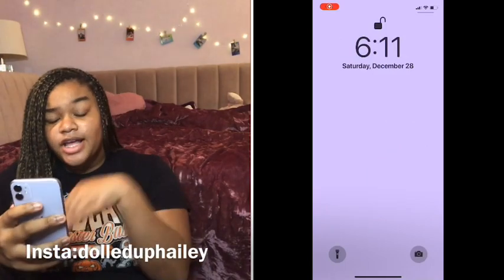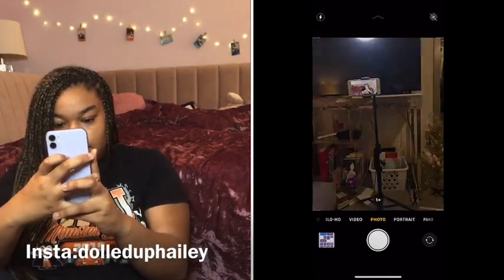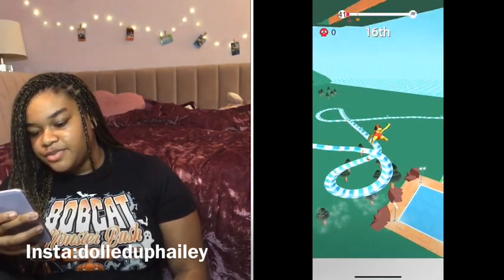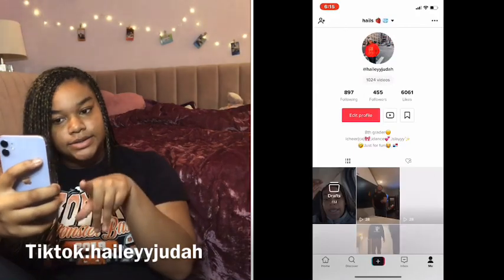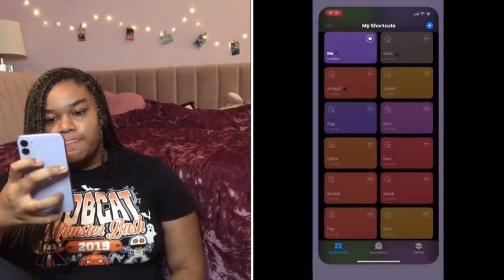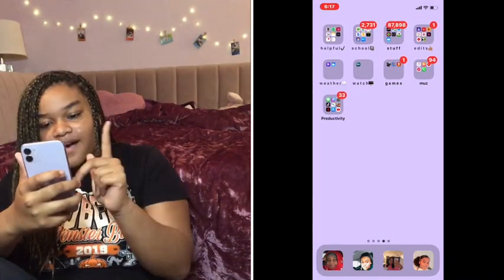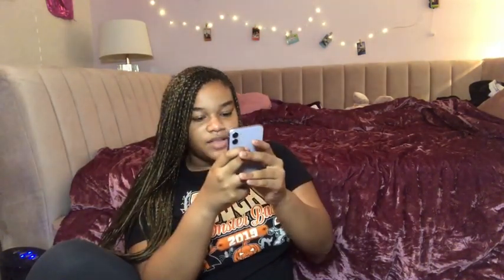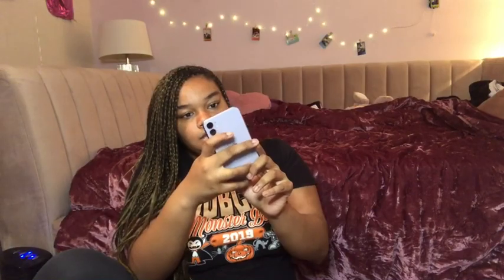WHAT’S ON MY IPHONE 11|PURPLE|CASE COLLECTION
I loooooooooooooooooooooooooooooove you guys so much!💕

FAQ
Age?13
Camera?iPhone 11

-hailey